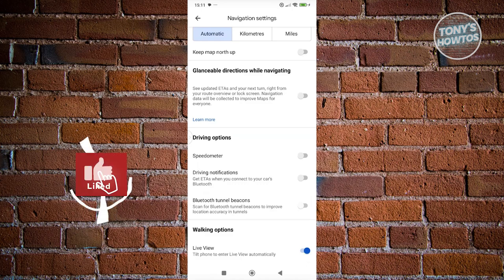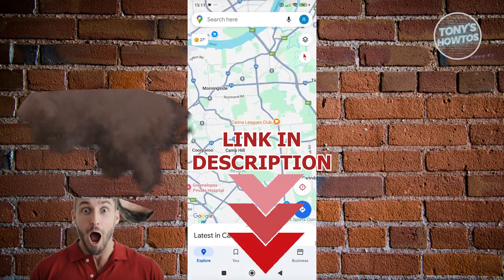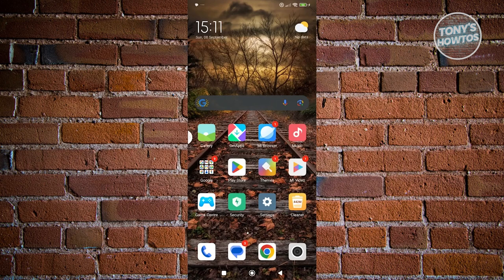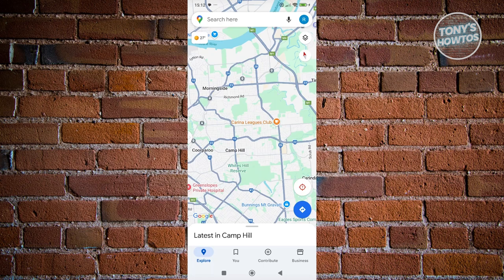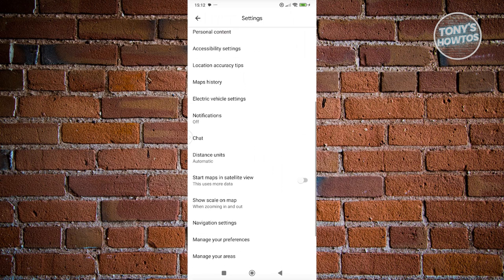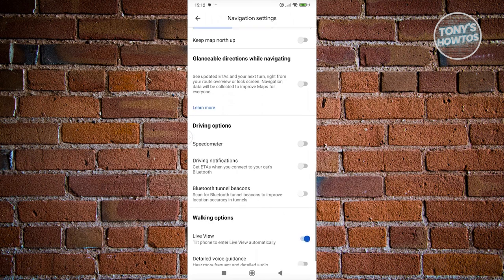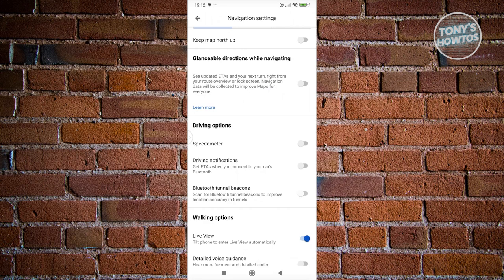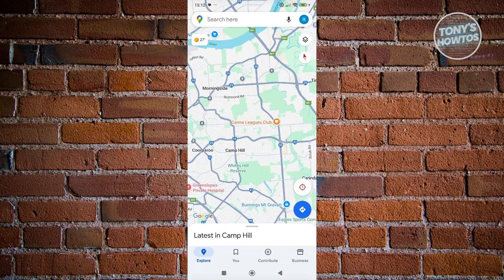How to Turn on Speedometer on Google Maps (2024)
In this video, I show you How to Turn on Speedometer on Google Maps in 2025. The quick and easy tutorial how to get see speedometer on google maps android. Do you want to know step by step how to enable speedometer in google maps in 2025? Yes? Great!